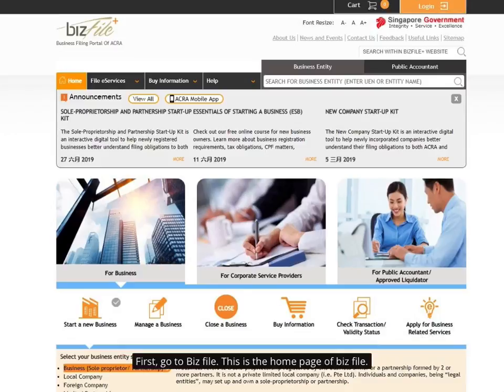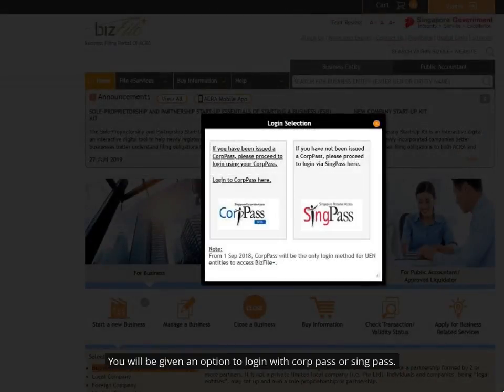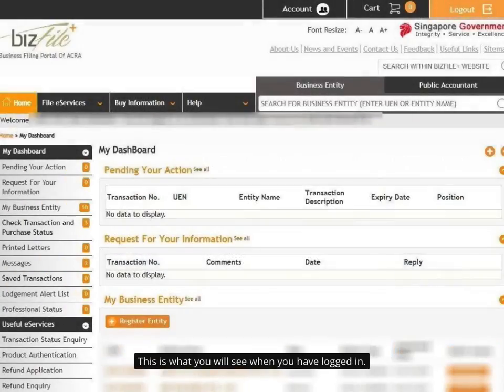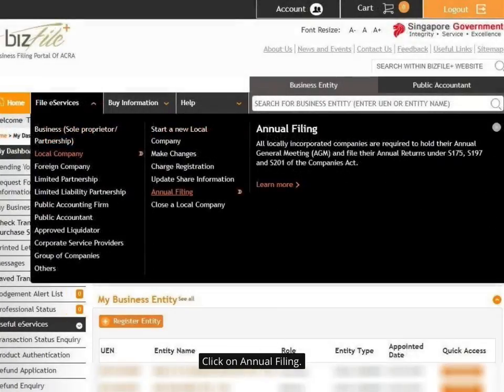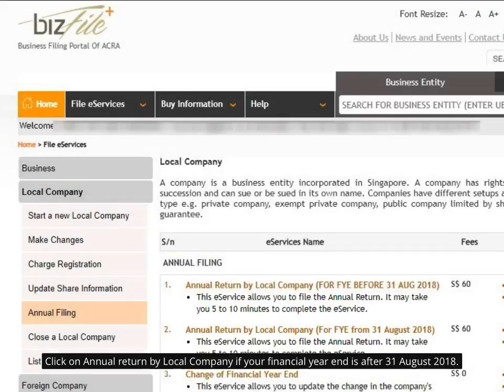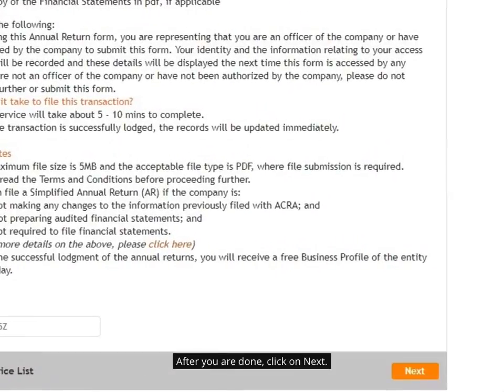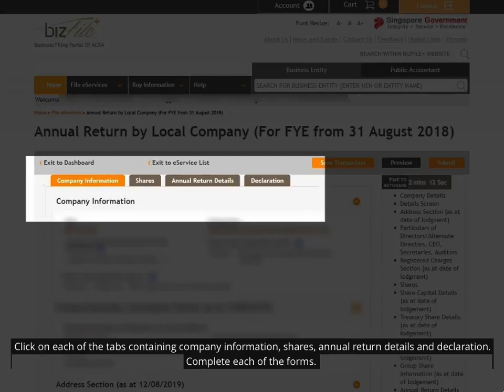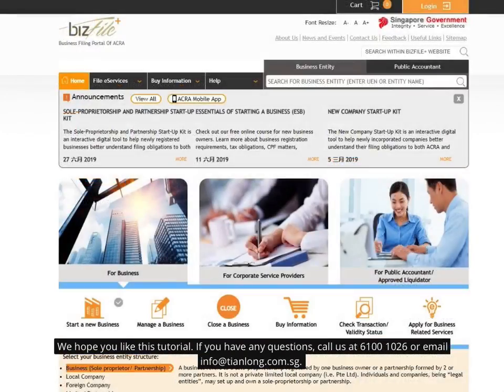How to File Annual Returns in ACRA - For Companies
In this video, you will learn how to file your annual returns in bizfile.

Make sure that you qualify to be your own company secretary as well. Visit our article about the roles and responsibilities of company secretary:

We provide accounting and bookkeeping services in Singapore.

Company name: Tianlong Services Pte Ltd

Business information:
2 Kallang Ave
#06-22, CT Hub
Singapore 339407
61001026

Business Description:
We offer outsourced accounting for your business, so you can focus on your business instead of having to mind with compliance and administrative matters. Join hundreds of SMEs who have outsourced with us today!
Clients who outsourced to us reported an average of 73% reductions in overheads. And also meeting with ACRA annual filing and IRAS compliance.